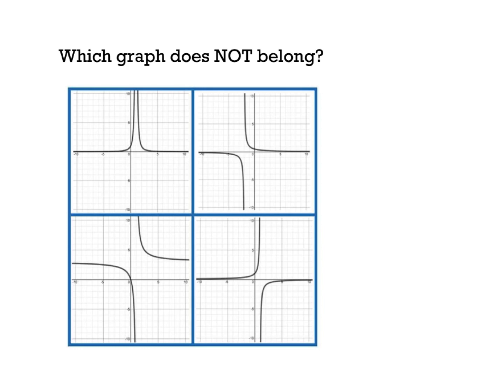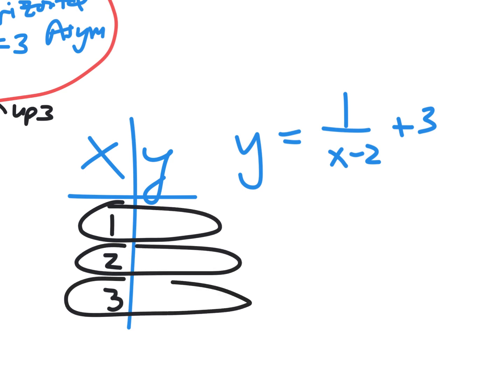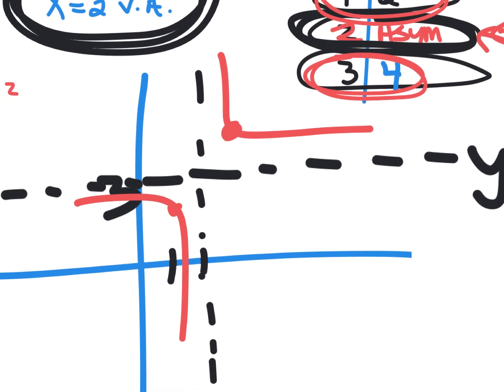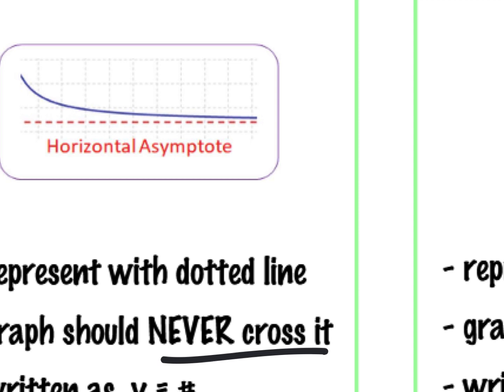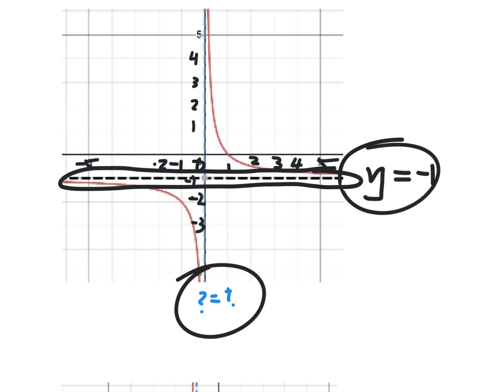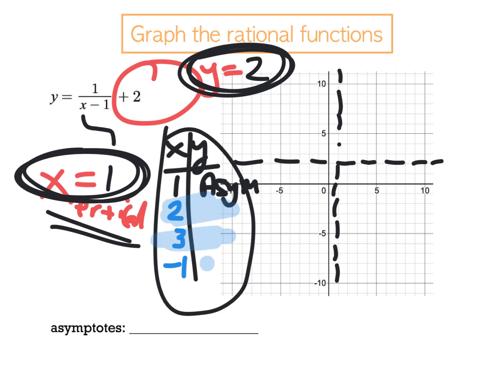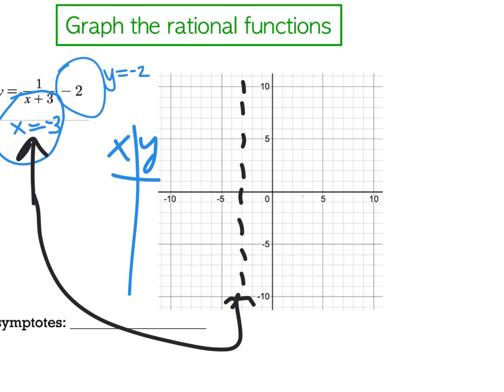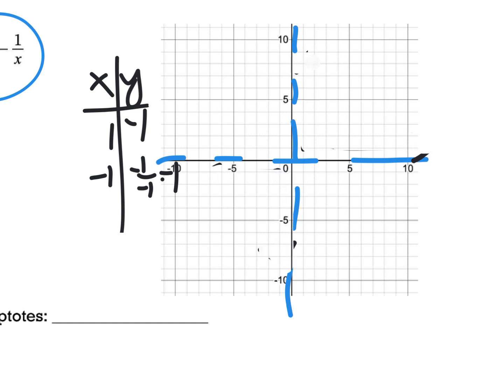U11L6+Graphing+1+over+x+and+Translations March 8 ha